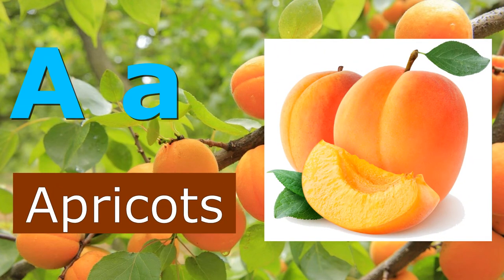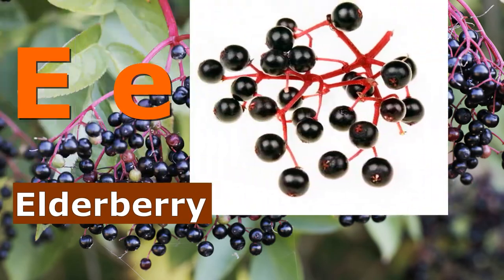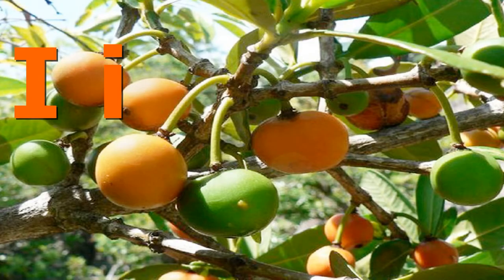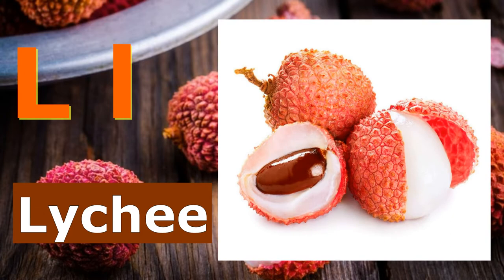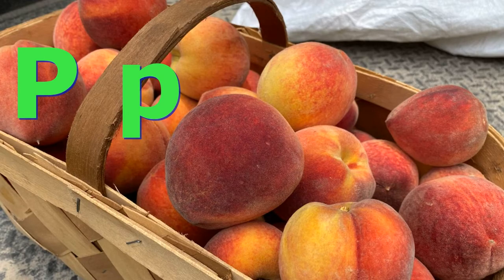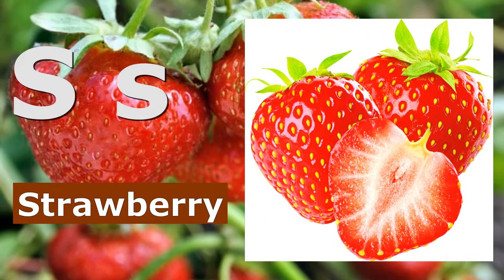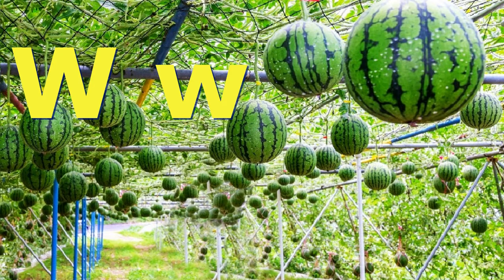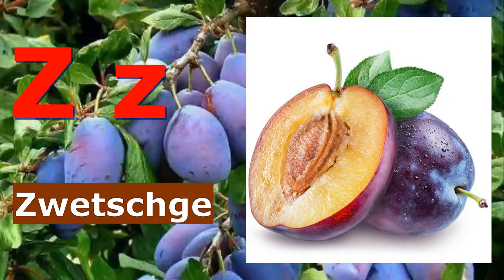Learn Alphabet with Fruits for Kids & Toddlers | English Fruits Name | A to Z fruits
Learn what fruits and vegetables the letters of the alphabet stand for.